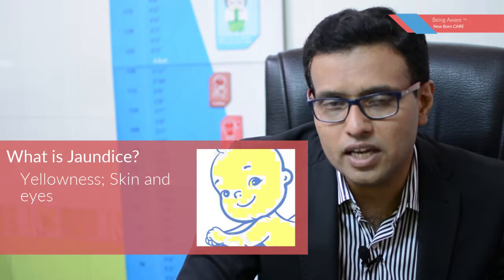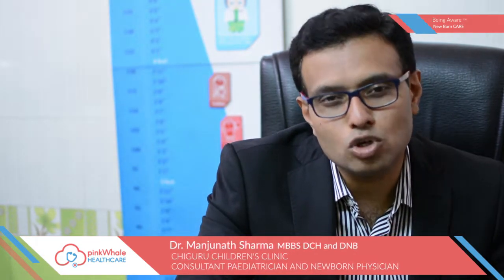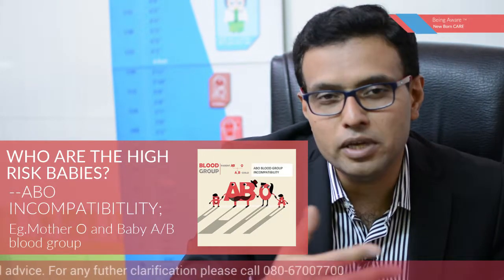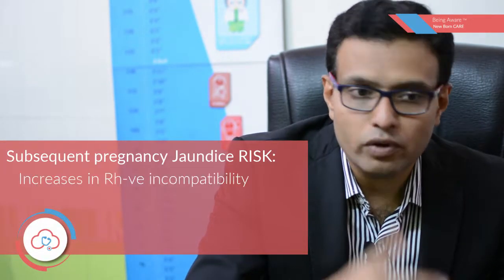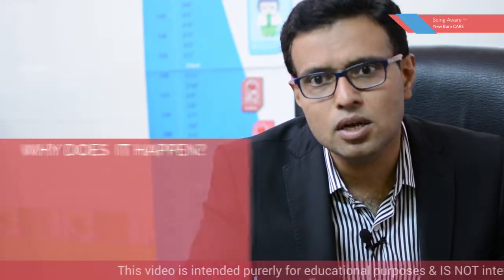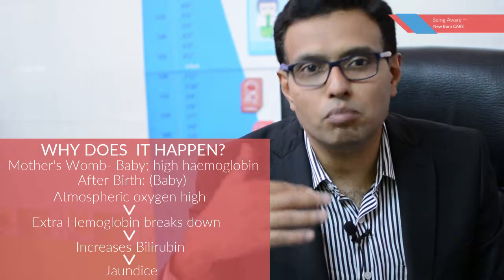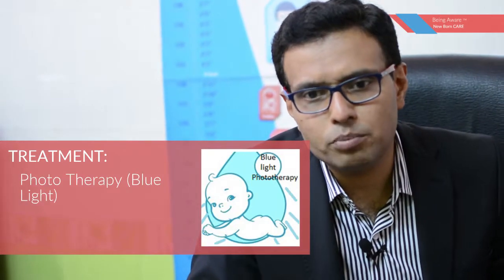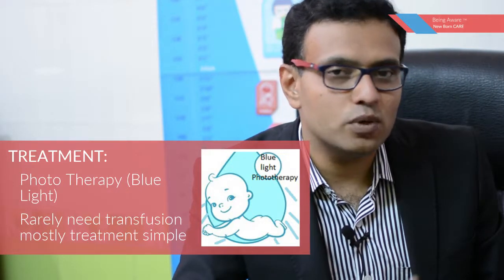New Born Jaundice | Dr Manjunath Sharma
It is a common finding: 70% of new-born have it only about 5-10%need treatment.

What is Jaundice?
   Yellowness of Skin and eyes more easily noticed in the eyes.

WHO ARE THE HIGH RISK BABIES?
   1. Pre Term babies. Risky because it may lead to brain damage or death in some.

   2. Blood  group incompatibility
          --ABO INCOMPATIBITLITY
           Eg.Mother O and Baby A/B blood group

RH-VE INCOMPATIBILTY Mother Rh-ve baby Rh +ve

Subsequent pregnancy  Jaundice RISK:
   Increases in Rh-ve incompatibility
   Decreases in ABO incompatibility
   RISK HIGHEST IN PRETERM BABIES

         Mother's Womb- Baby haemoglobin is high. After birth atmospheric oxygen concentration higher so baby haemoglobin breakdown happens which increases the bilirubin content in the blood.

Once baby matures the tolerance is better and baby recovers.
TREATMENT:

   Most commonly Photo Therapy (Blue Light) is done. Rarely need transfusion, mostly the treatment is simple.